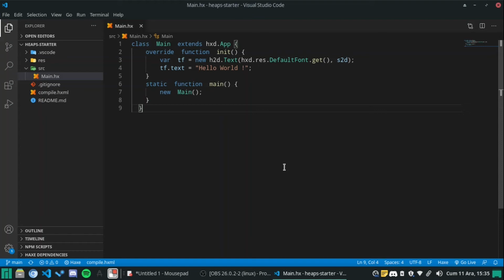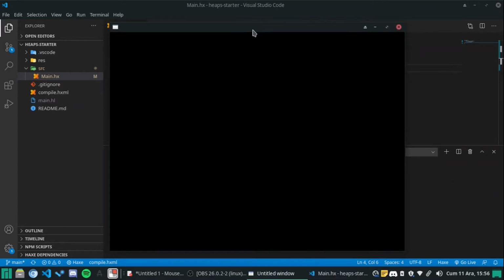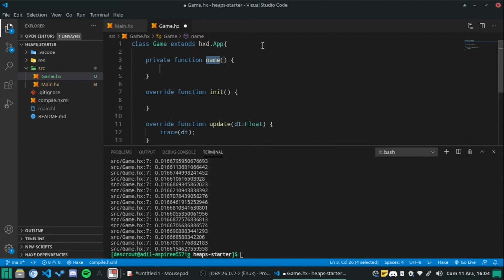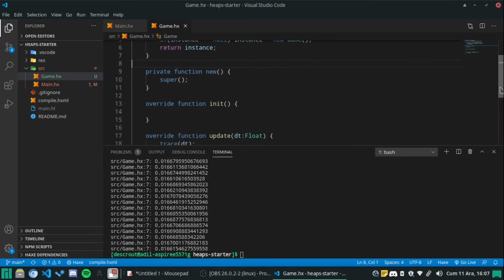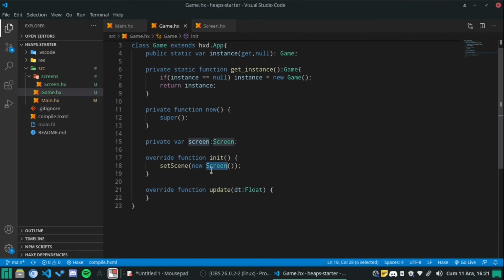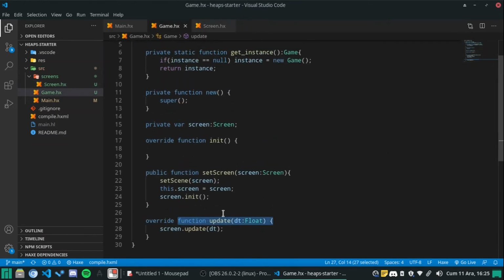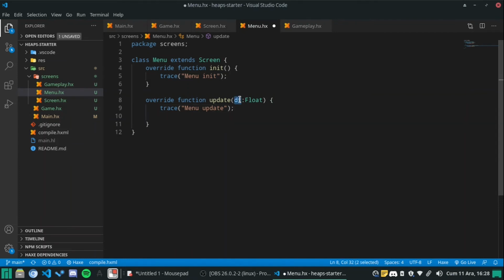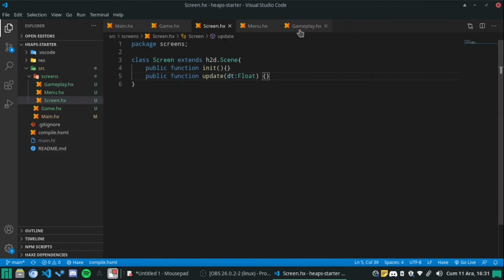2. Heaps Engine Tutorials - Screen Management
Let's write a screen manager.